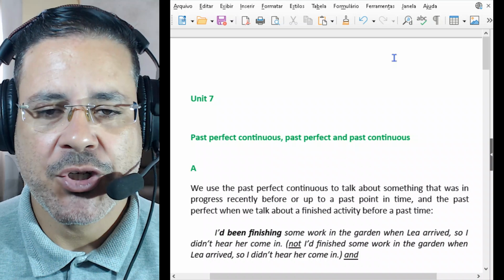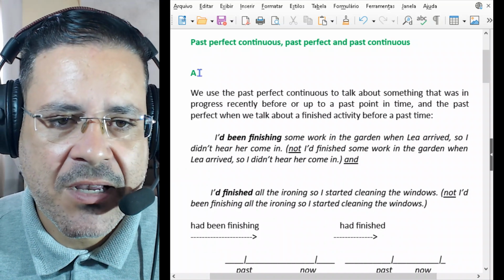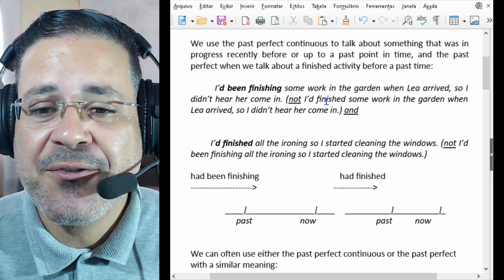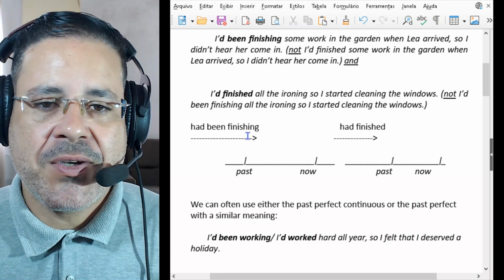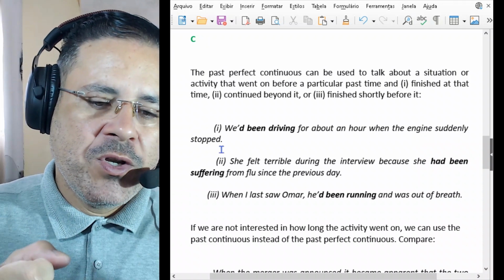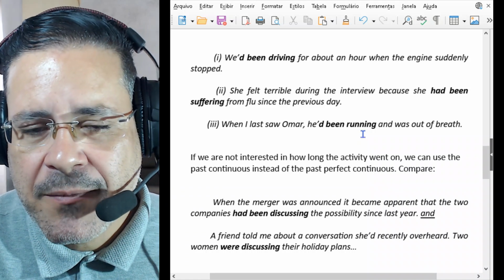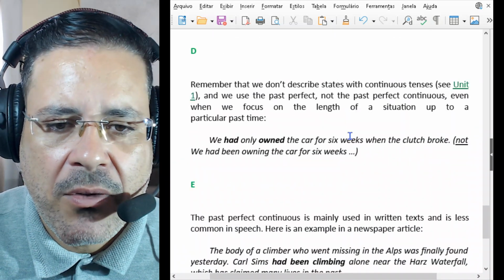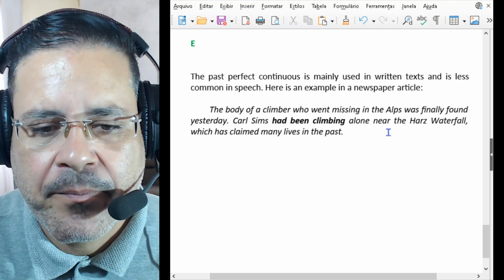Unit 7 - Past perfect continuous, past perfect and past continuous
Learn Advanced British English to improving your English. Through that lesson you will learn:

British grammar
Modern RP British pronunciation
Connected speech
Aliteration
Assimilation
Stressed words and sentences
i.e., all the things you need to mastering the English Language.

About me